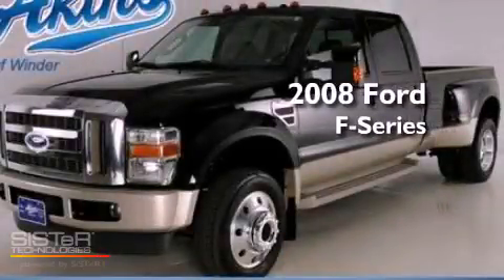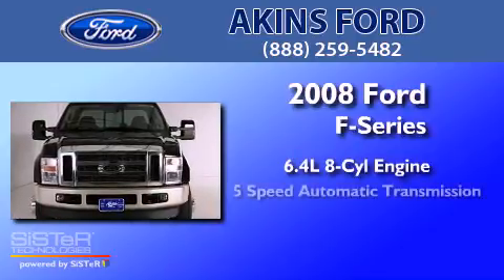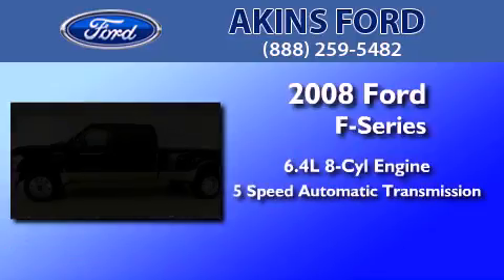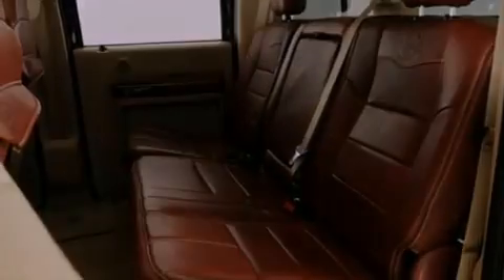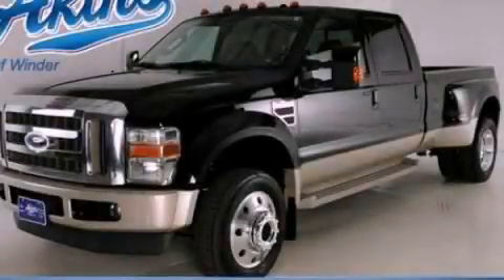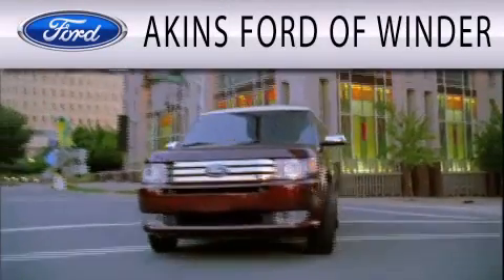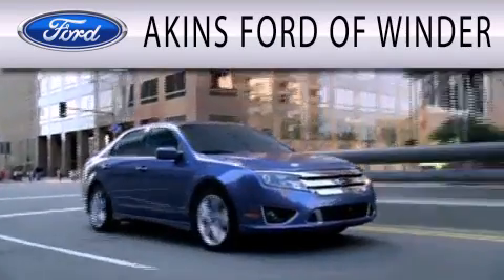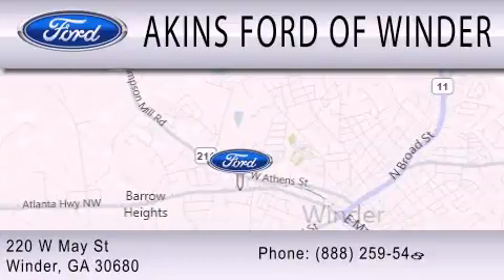2008 FORD F-450 GA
Year : 2008
 Make : FORD
 Model : F-450
 Engine : 6.4L V8
 Trans . : AUTO 5SPD
 Exterior : BLACK
 Miles : 46,943
 Interior : BROWN
 Stock : TEC96799

 220 West May Street
  , GA 30680